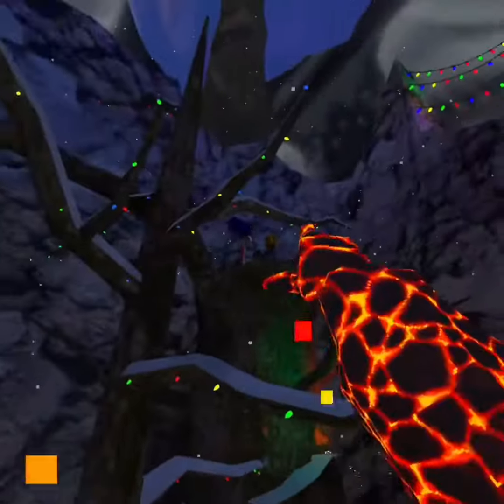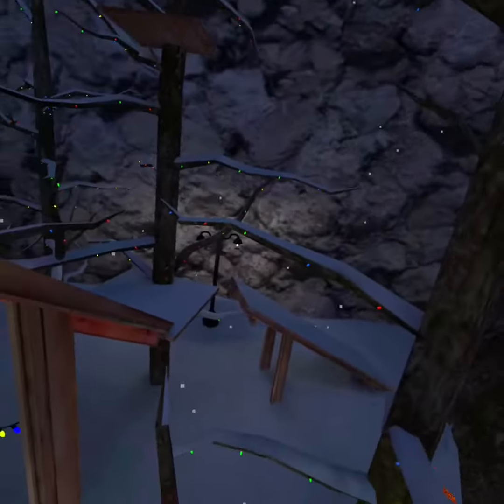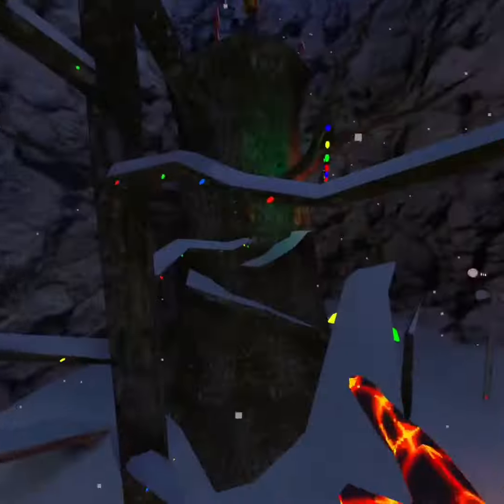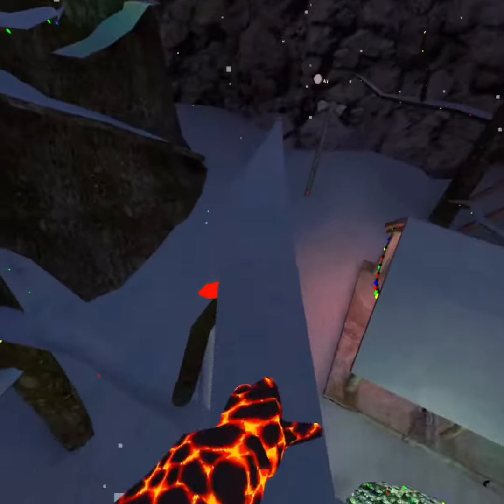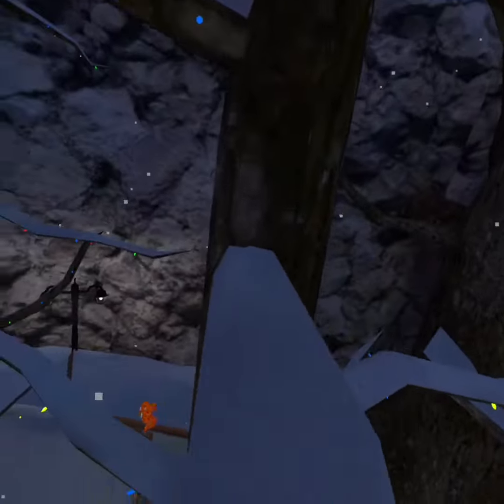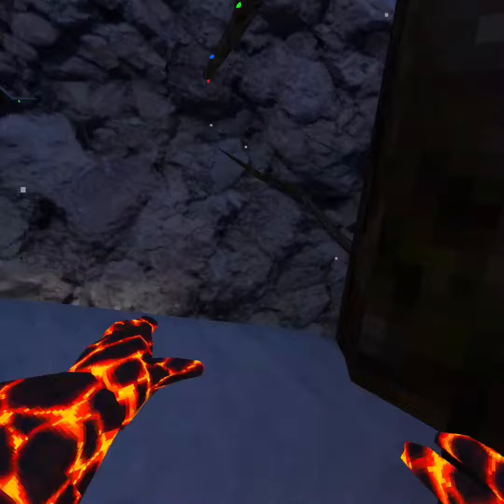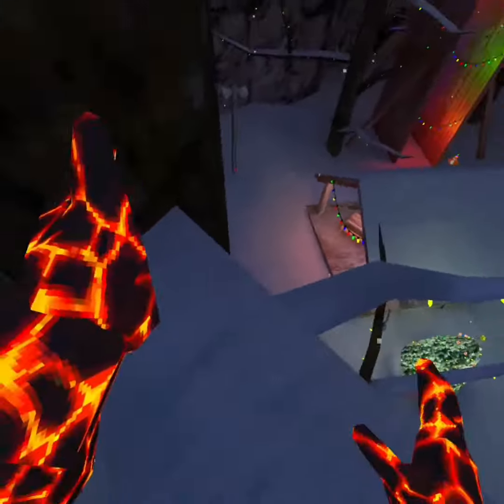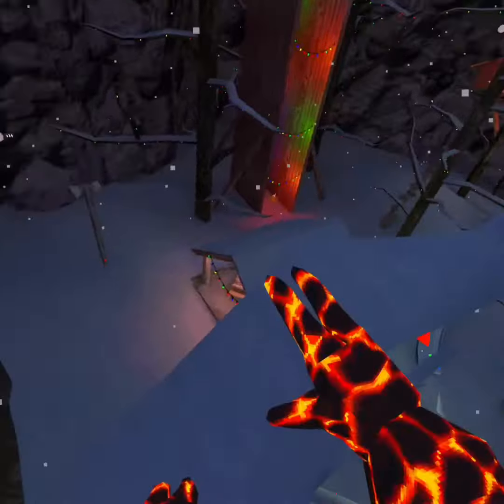How To Get On Top Of The Stump Easy!! (Gorilla Tag Tutorials)